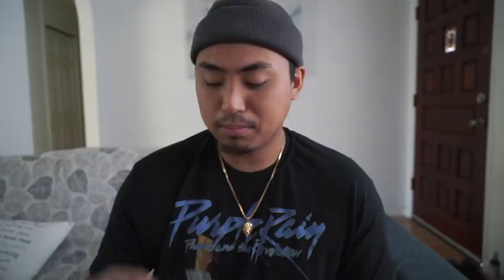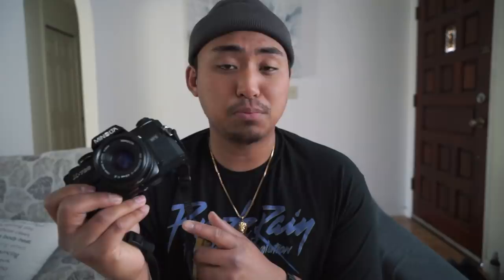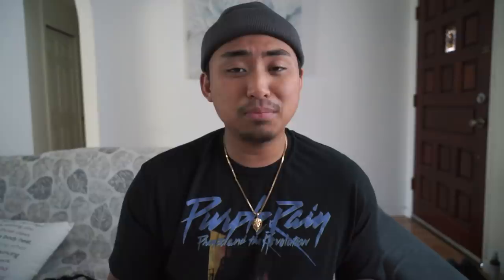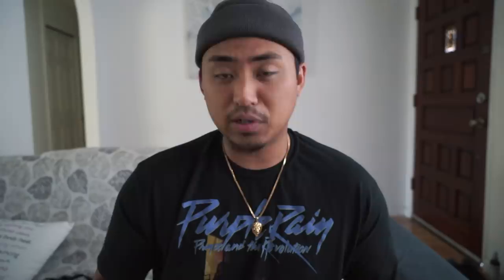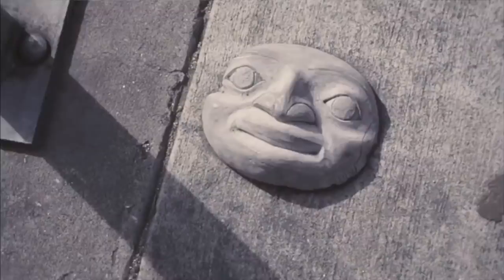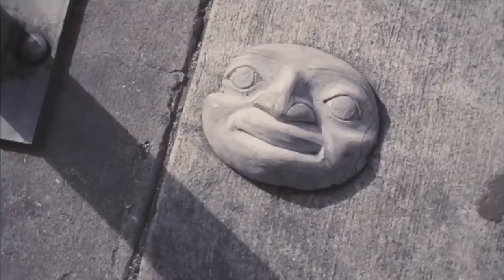Film Cameras under $100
If you're new to film photography you might wanna stay for this series because we go over film cameras at an affordable price point! It's very easy to get caught up in the whole "Hyped" camera world and could be very discouraging once you see the prices of those camera and to make it clear you DON'T need an expensive film camera to make good photographs! There are tons of affordable film cameras out there and in this episode we talk about five.

PORTRA 400 (Cheapest Price I could find):
AMAZON DEALS:
Portra 160
Go Pro Hero 7 Black
10x Kodak Ultramax
10x Fujicolor 100
Unicolor c-41 kit
My Camera

Filming Equipment used:
Sony A7II
Manfrotto tripod

How to buy film camera.
Category
Howto & Style